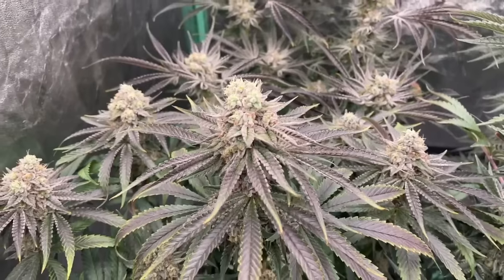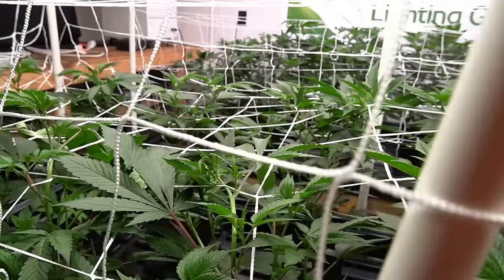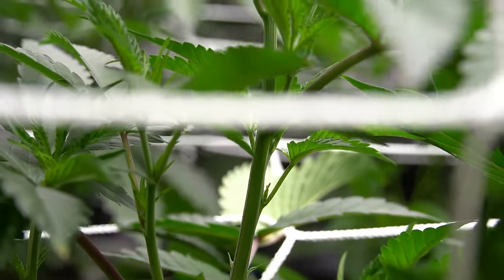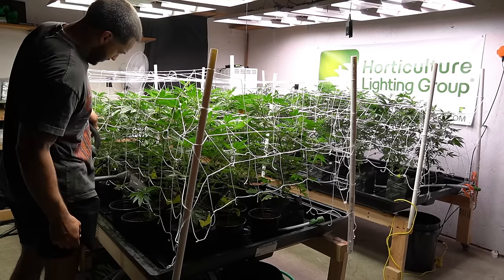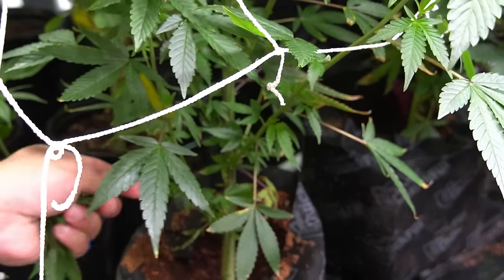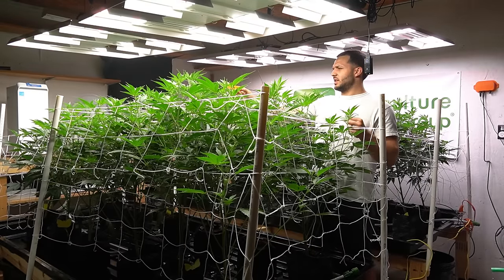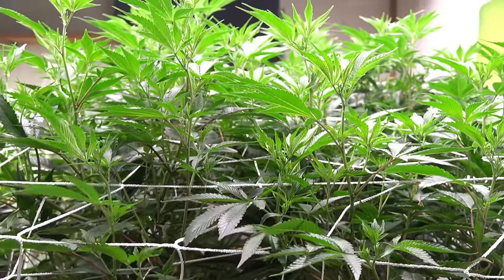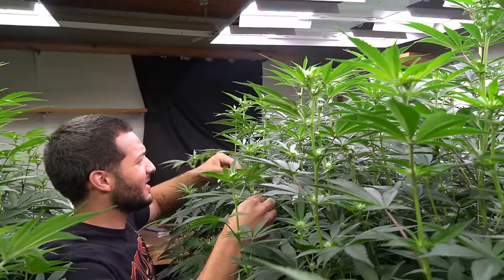Happy Plants, Happy Life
It's time to start your flower cycle! But what does that mean exactly? In this episode, Juvar goes into what it takes to prep your plants for flower.

1) 11 on 13 off for the lights
2) switching from Grow A&B to Bloom A&B
3) Adding PK  CalMag and FlaVUH for a nitrogen boost
4) Lollypopping for increased airflow, reduce humidity, and allows the plant to focus its energy on the top bud sights.
5) Check your PPFD throughout your canopy
6) Stretch phase - the last stage of the verticle growth of your plants.

Share some common strategies  in the comments section below⬇️

It looks like the plants under the Diablo X light are darker green and bushier this week. We'll check back in a few weeks into flower to see the results of the FlaVUH additives. Based on research FlaVUH helps increase yield by 14% and terpene production by 1.1% - 2.4%.

You can join the forum and learn more about growing at GrowersNetwork